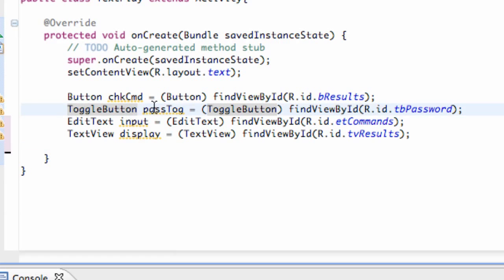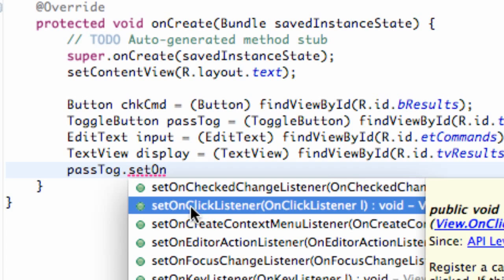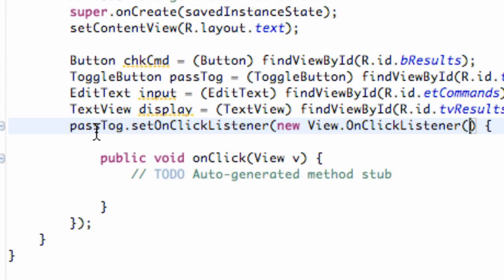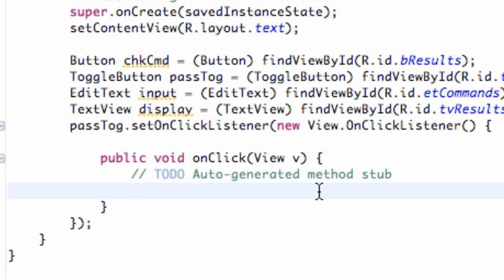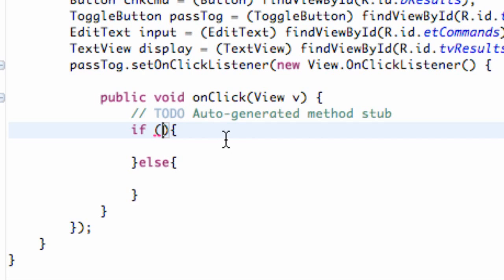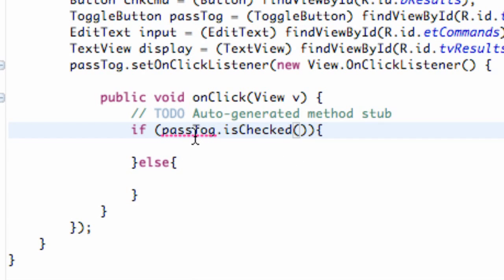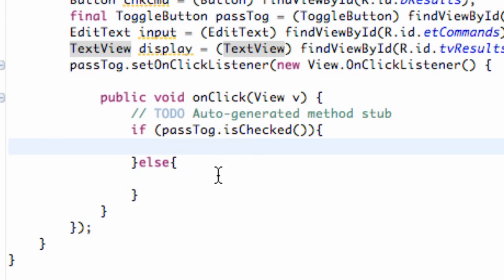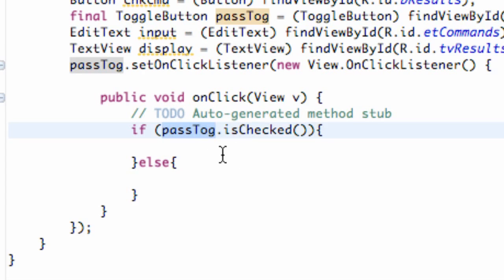Android Application Development Tutorial 26 If Toggle Button is checked YouTube